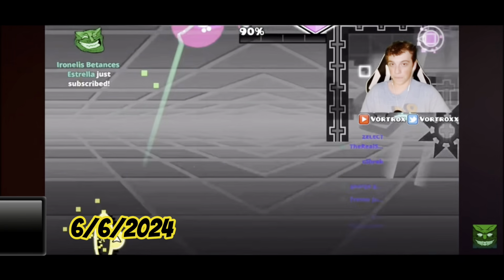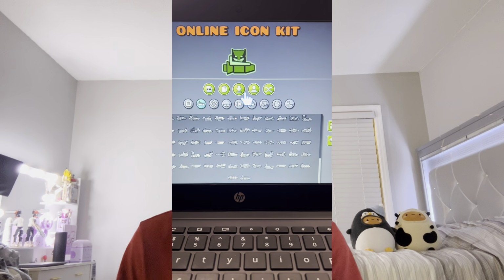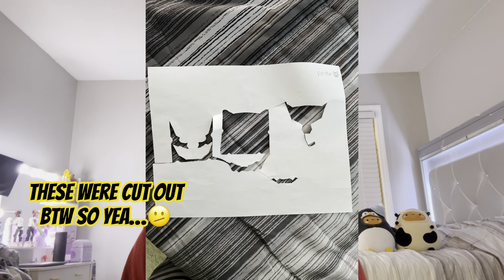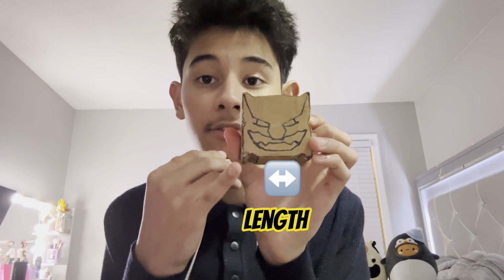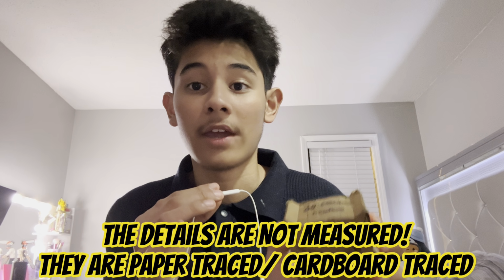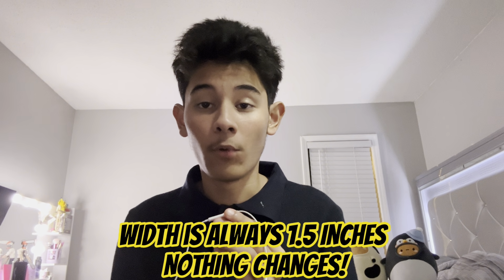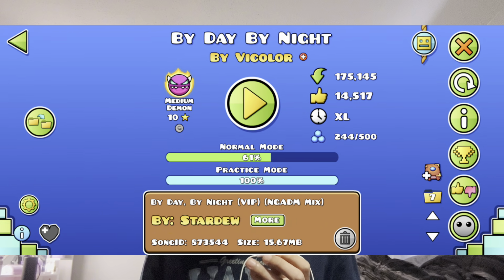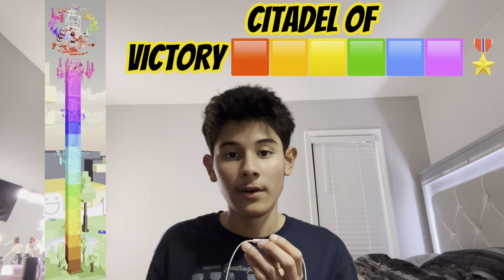Making @Vortrox‘s Icon IRL V Trilogy 1/3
This is probably The Longest Video i had to edit and make Vortrox’s Icon at the same time While School was still Around but now It’s FINALLY HERE it’s absolute Cinema ✋😎🤚

So i might of lied About the middle School Stuff bc In reality I made it for someone who used to be Family but Not anymore since He did some stuff That i’m not allowed to say bc ITS EXTREMELY PERSONAL and also i made it for him bc he liked Batman But it turns out to be Green Goblin I don’t Usually Talk about Personal stuff on this channel So yea It was a pretty Chaotic time in February of 2025 Since it impacted me the most Back then but now I want to move forward And forget about the past 😬
but yea It’s seems clear why i didn’t say it in this video 😌

0:00 Intro
2:25 Paper Tracing/ Cardboard Tracing
5:24 3D
9:34 Gluing Time!
12:34 Painting Vortrox
15:24 Painting The Icon
18:49 Announcement!